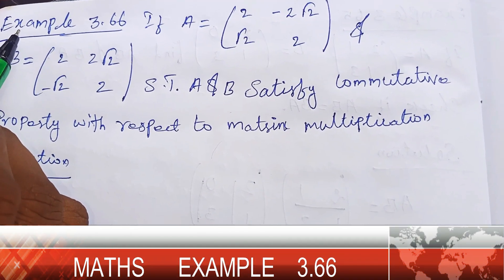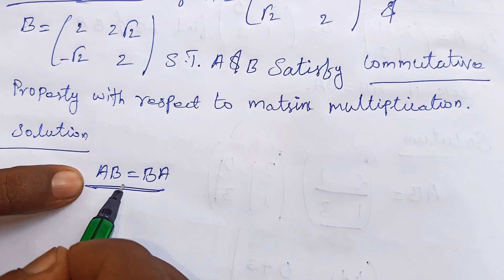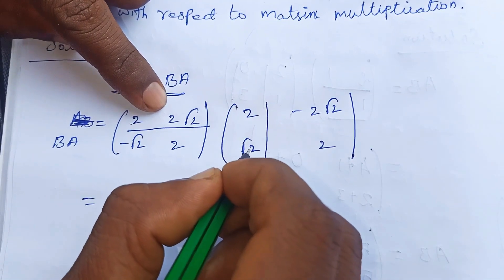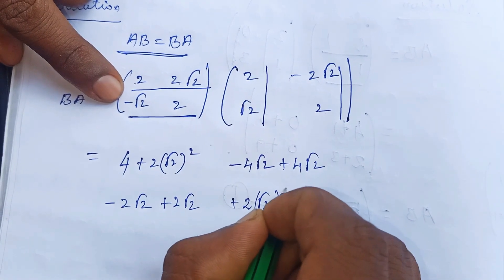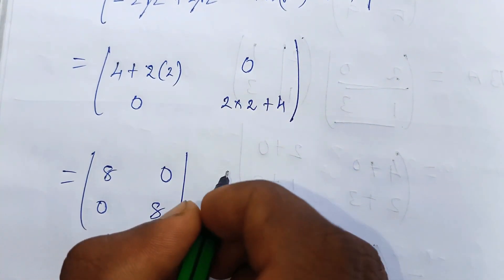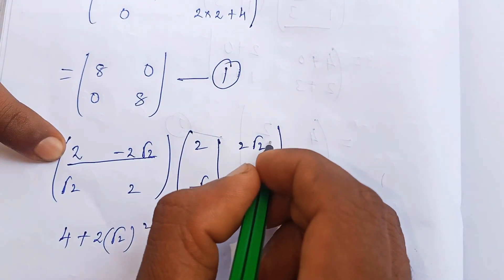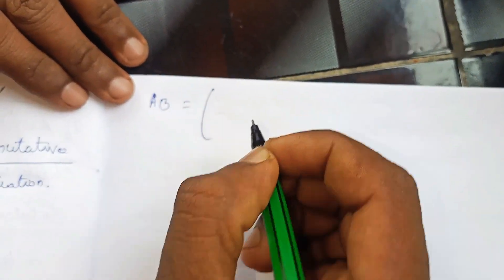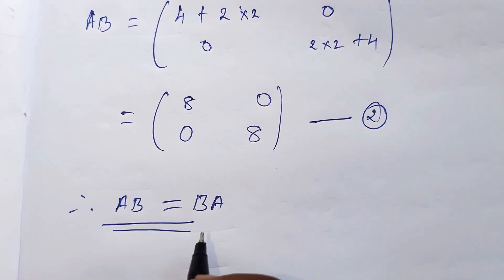EXAMPLE 3.66 I MATHS I CLASS 10 I JAGADEESH MATHS